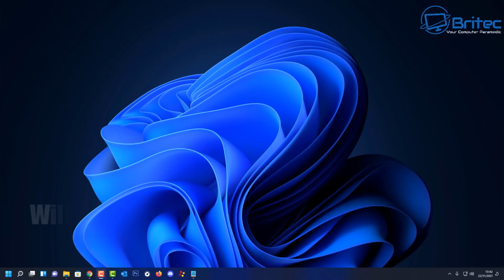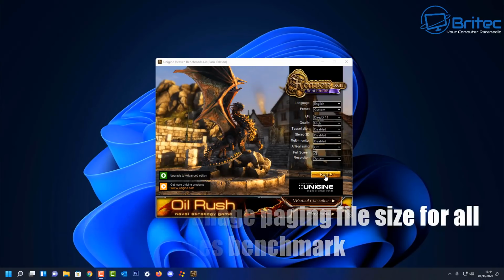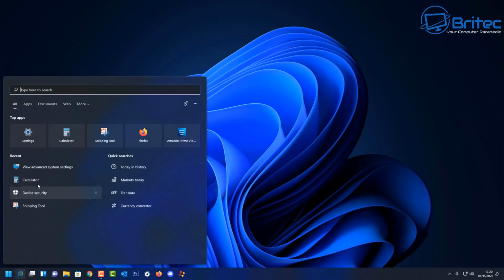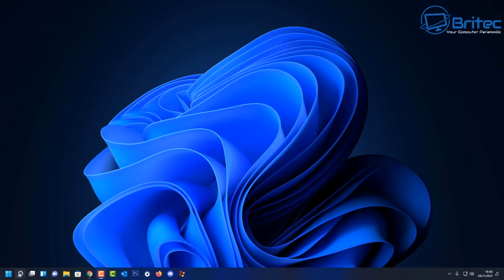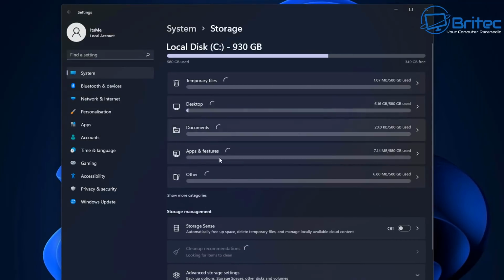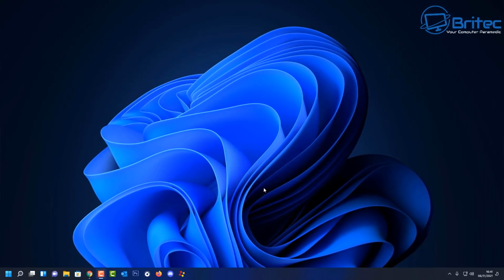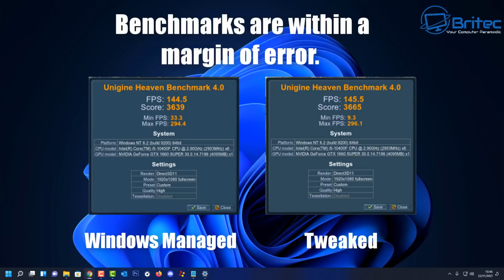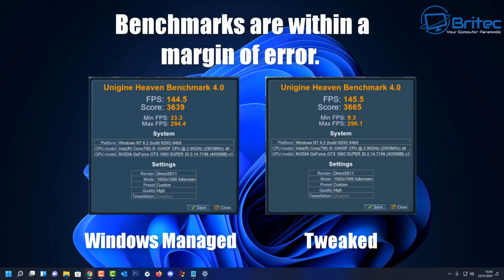Does This Really Boost Your PC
So many times I see people claiming this windows tweak will boost pc performance and FPS in games.